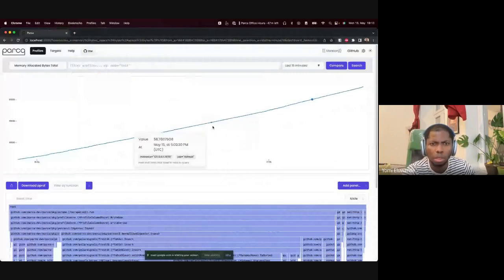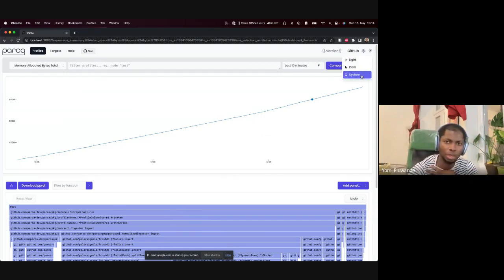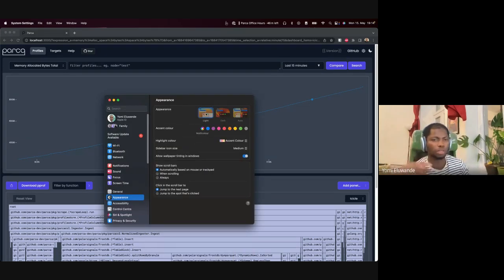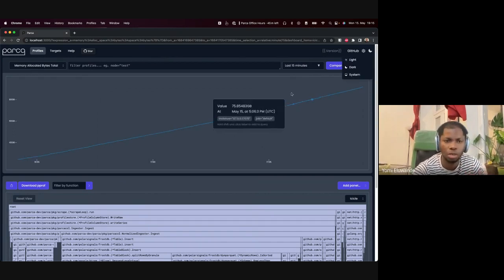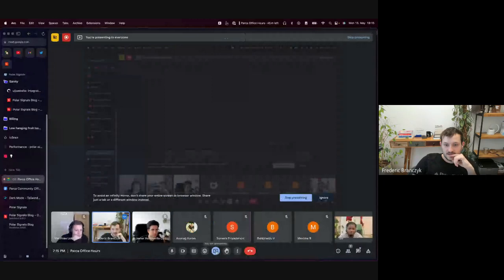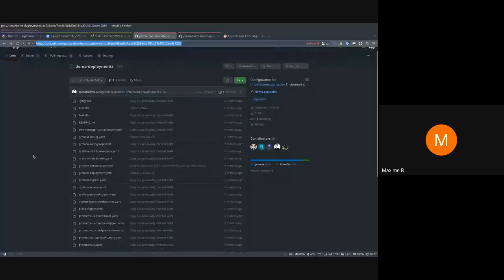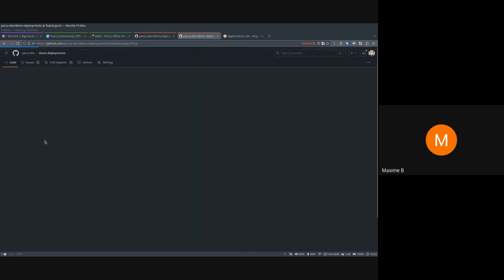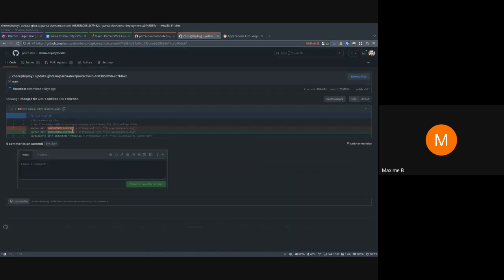Parca Server and Agent Updates, Continuous deployment to the Demo environment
Parca Office Hours 2023/05/15 1700 UTC

0:00 Intro
1:28 Matthias Loibl: [Parca Server] Filtering for both flame graph and metrics
06:13 Yomi Eluwande: New dark-light-mode switch!
11:22 Javier Honduvilla Coto: [Parca Agent] Progress on JIT unwinding, Performance, and reliability improvements
34:18 Q&A: Outro